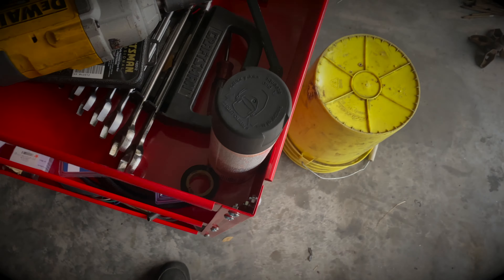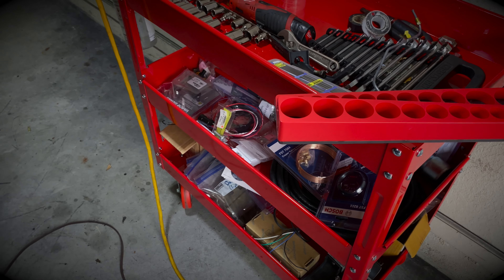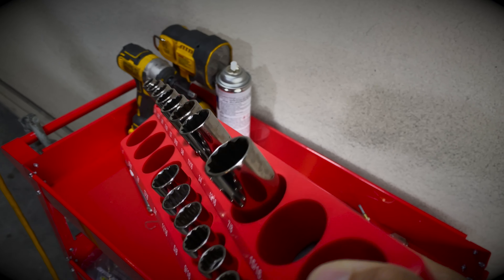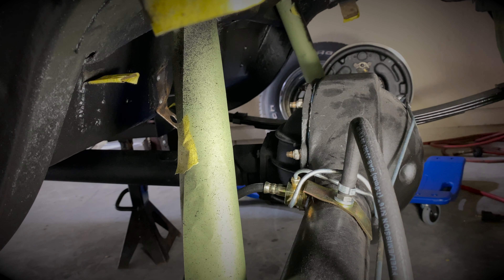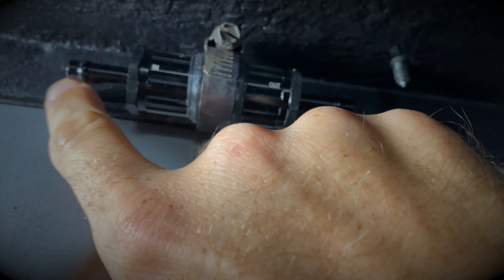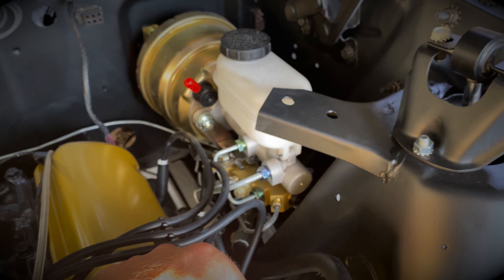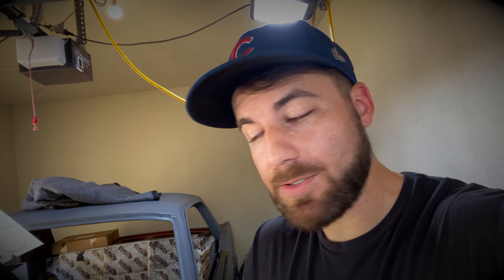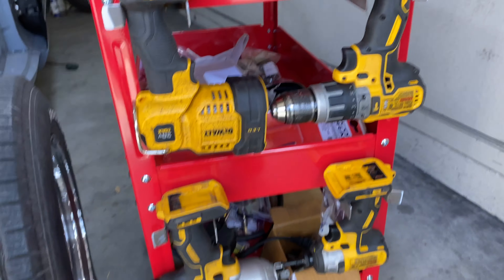Tool Cart Mods - Brake Lines Replacement - Fuel Lines Replacement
In todays video I modify a new tool cart to better accommodate my needs. I also complete the fuel system and brake system!

Socket Tray